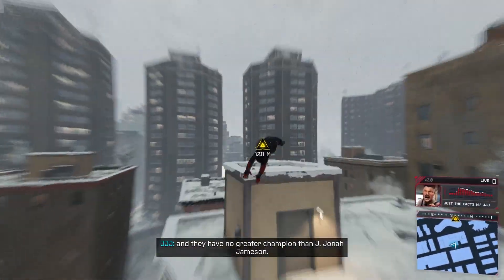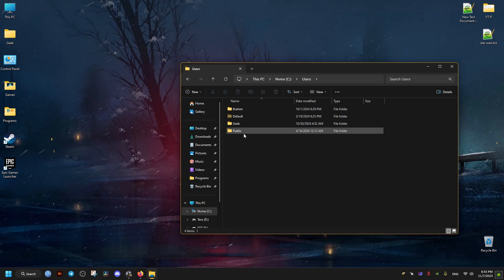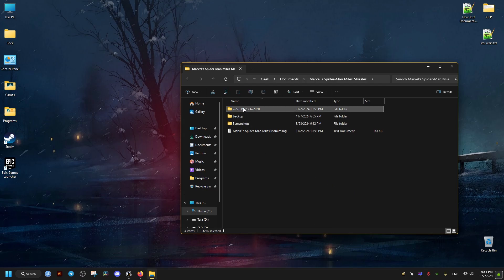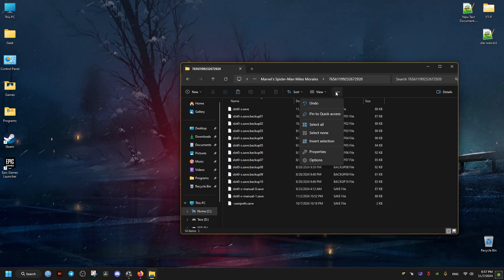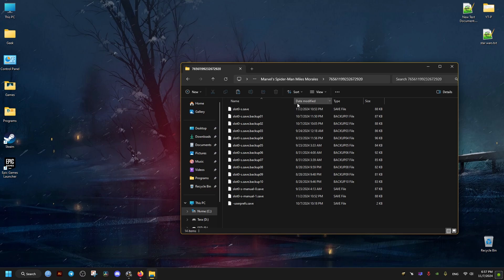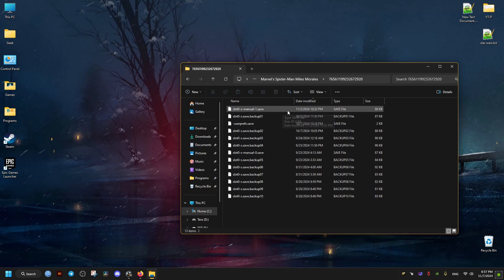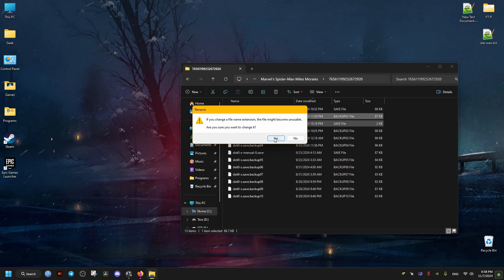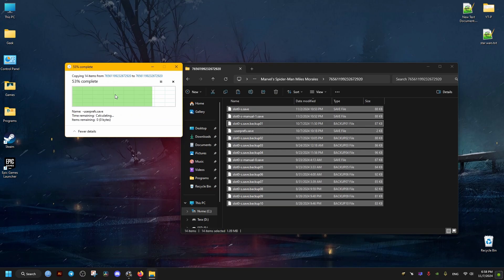Fix Spider Man Miles Morales Doesn't Load Main Menu & Corrupt Save Files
If Marvel's Spider-Man: Miles Morales gets stuck on the loading after the logos and before the main menu then that means your savegame files are corrupted so what you need to do is replace the latest save game file with an automatic save backup located in the Documents folder with your Steam ID.